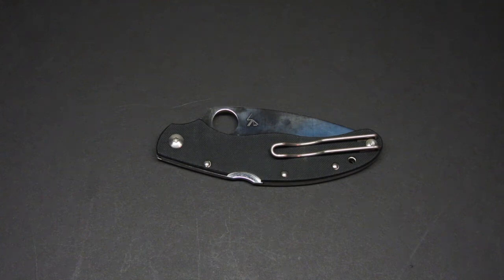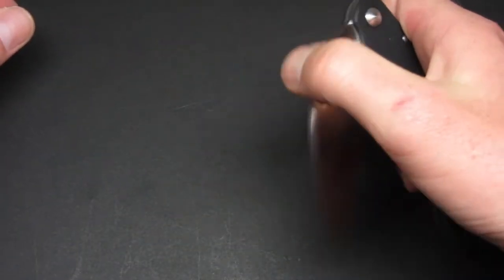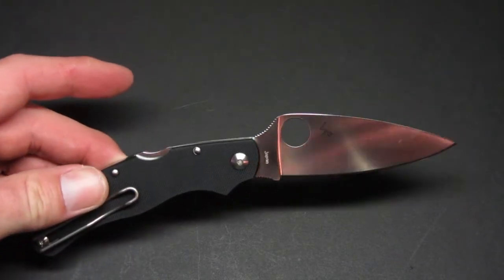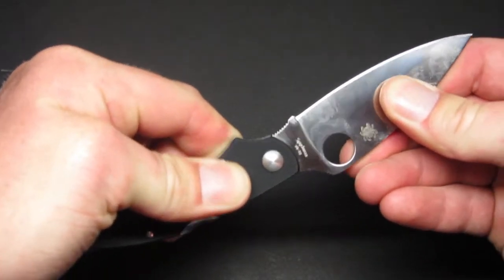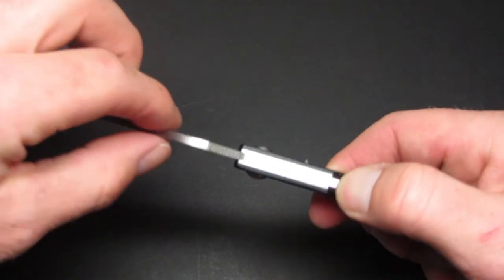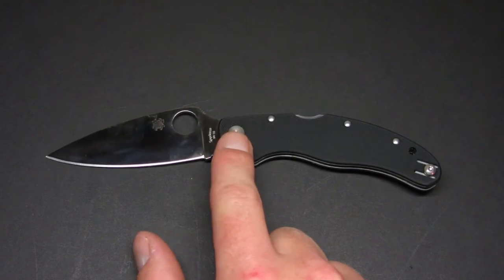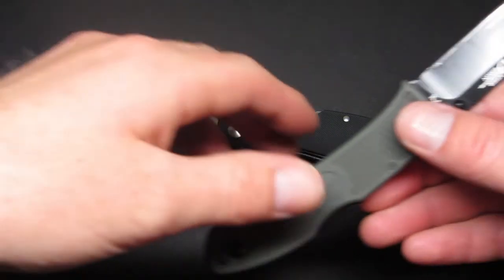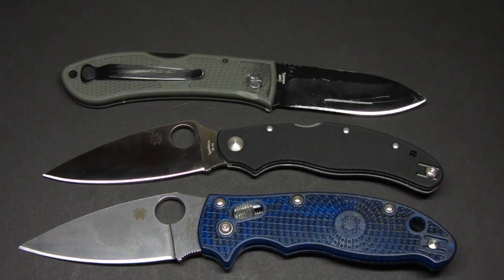Spyderco Caly 3.5 First Impressions...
Just sharing my initial observations and opinion on the Spyderco Caly 3.5 Knife. I also include some size comparisons with other knives towards the end of the video (Ka-Bar Dozier and Manix 2 Translucent Blue).

As always, thanks for the continued support!